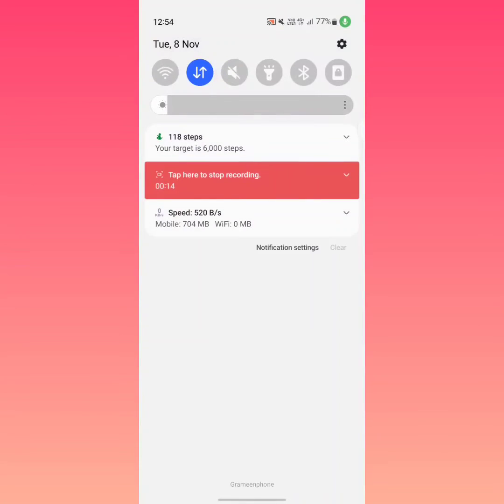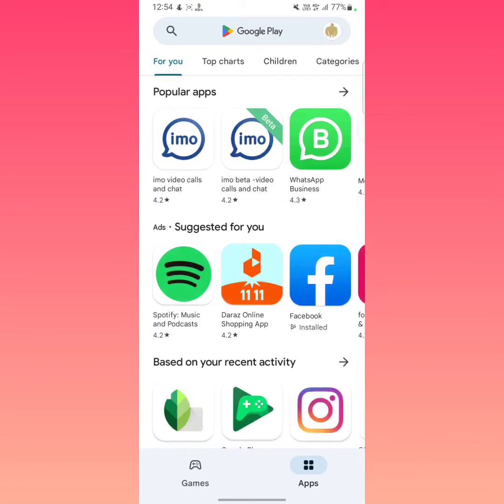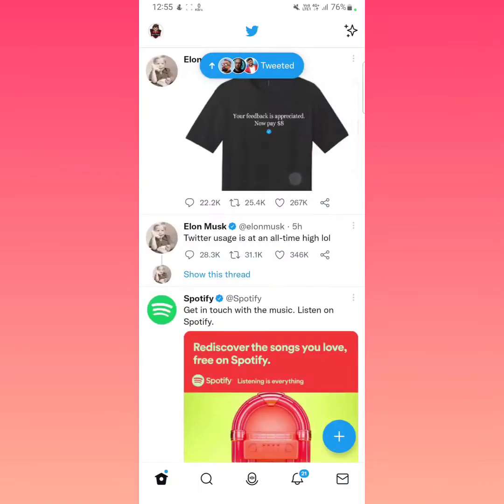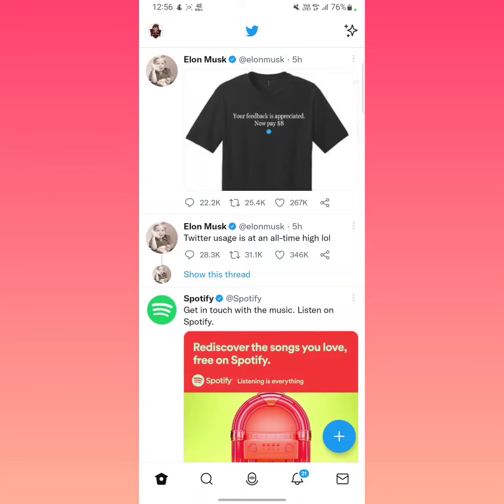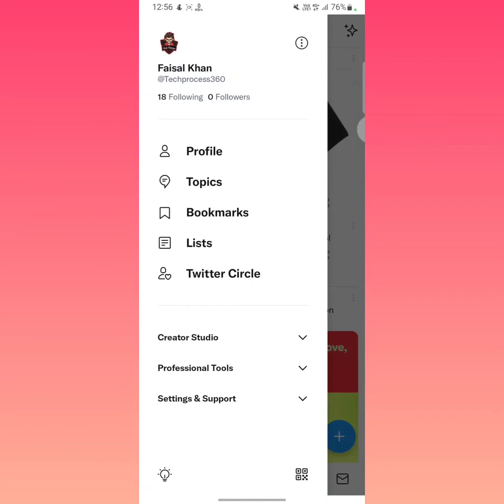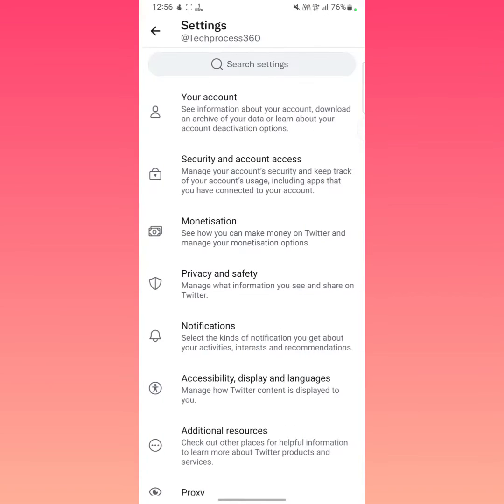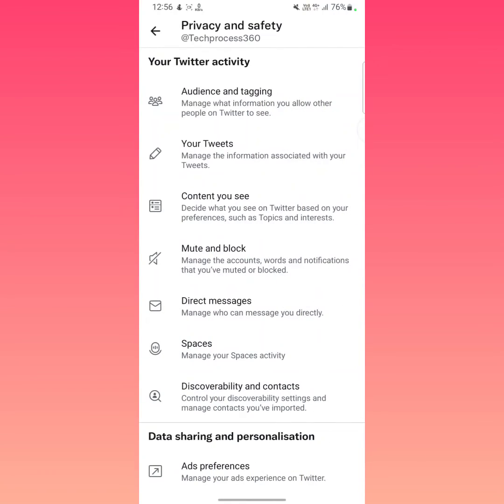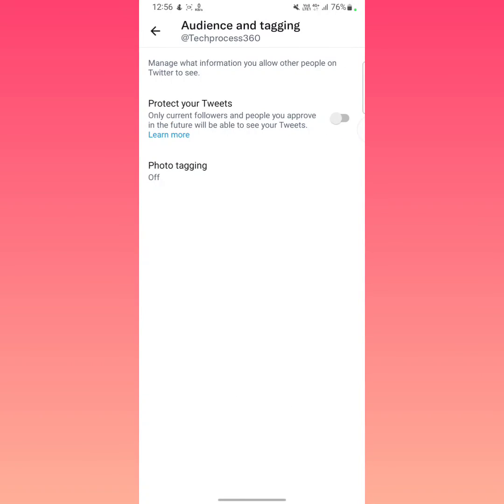How to make Private twitter account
How to make your Twitter account private on mobile
Open the Twitter mobile app.
Tap the Settings icon in the top-right corner.
Tap the back arrow to view the full settings menu.
Tap Privacy and safety, then tap Audience and tagging.
Tap the slider next to Protect your Tweets, then tap Done.